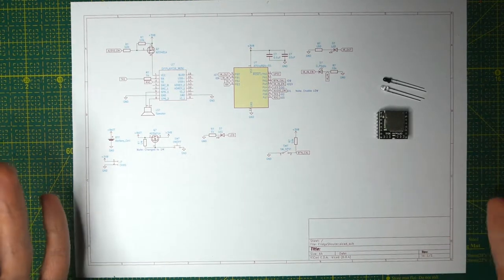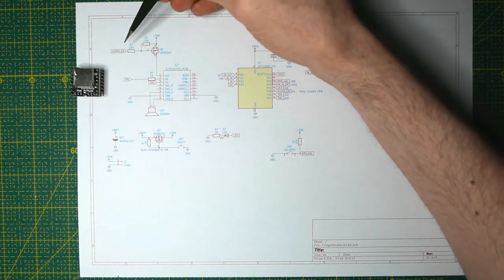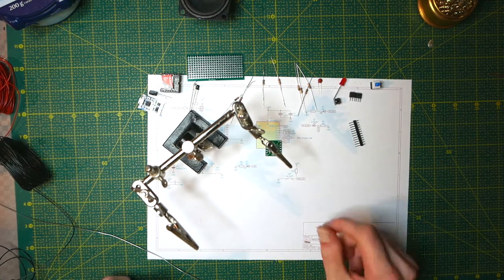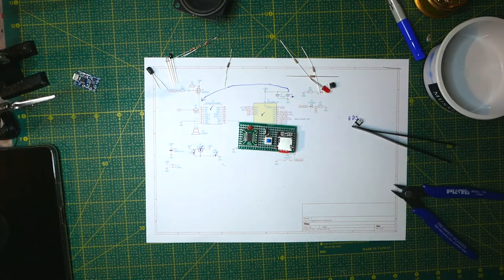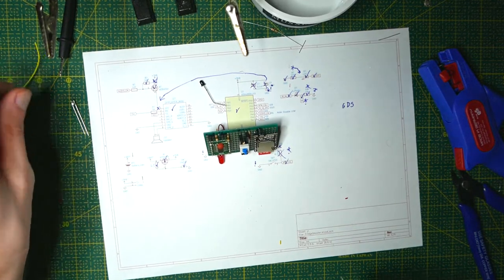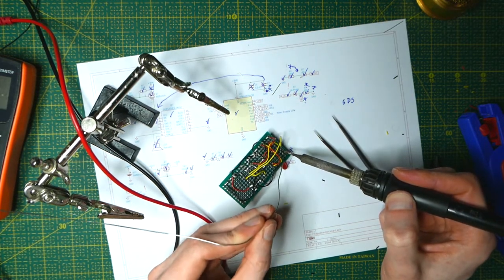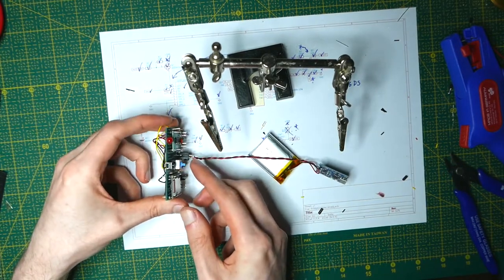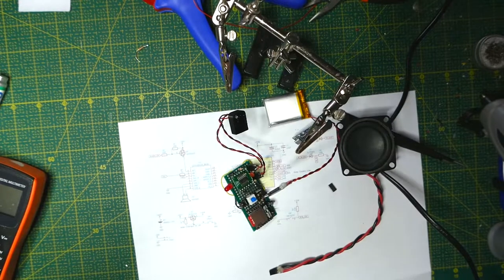The Clamsay: Schematic Rundown + Build log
Note: If you just want to see the result of this project.

The first 11 minutes will be the interesting part of this video. The rest is kinda hard to see, but I'm leaving it up since some people like idly listening to me build for some reason.